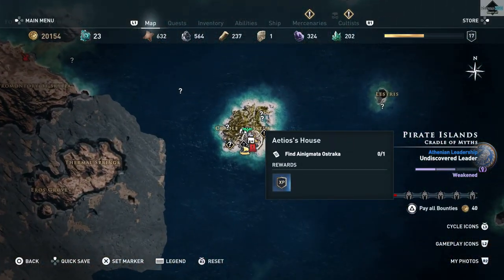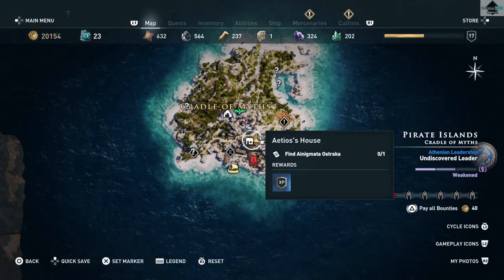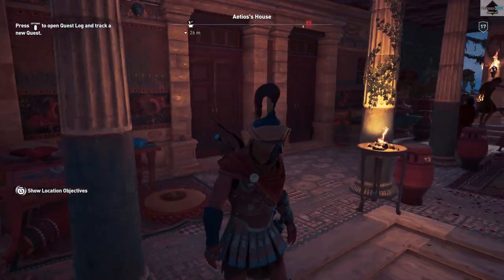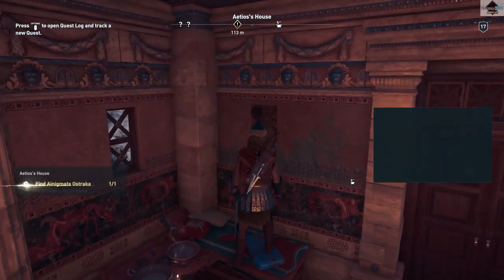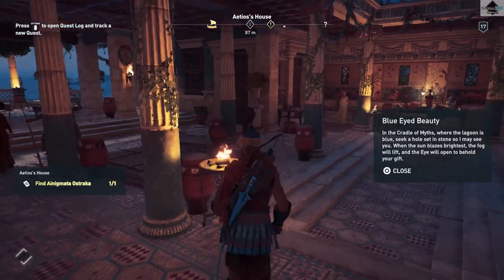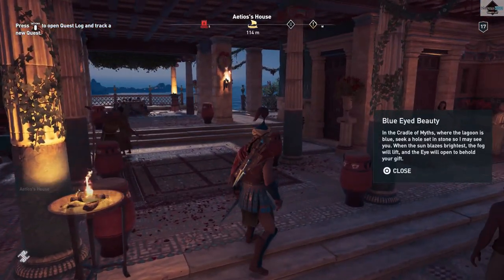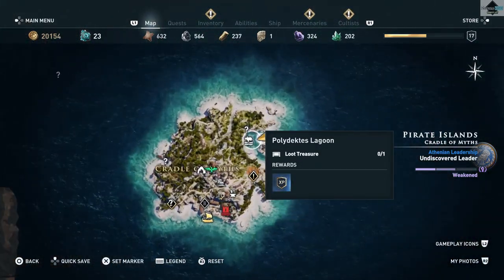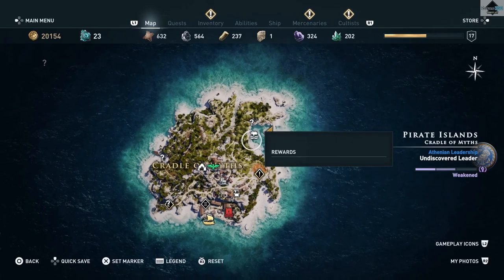Assassin's Creed Odyssey - BLUE EYED BEAUTY Guide / Solution / Location [Ainigmata Ostraka]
In the Cradle of Myths, where the lagoon is blue, seek a hole set in stone so I may see you. When the sun blazes brightest, the fog will lift and the Eye will open to behold your gift.

Special thanks for the sick beats!